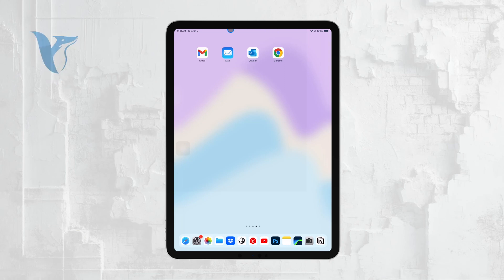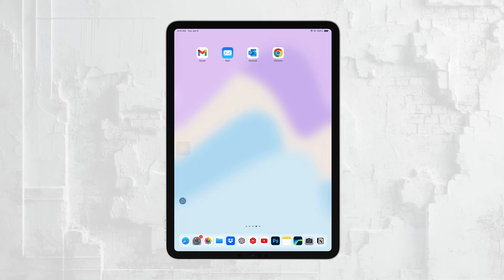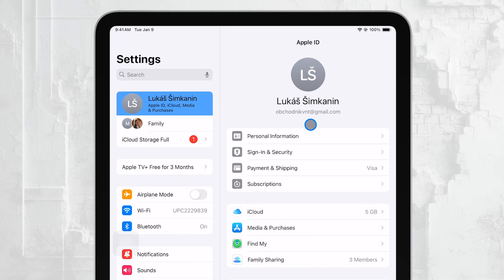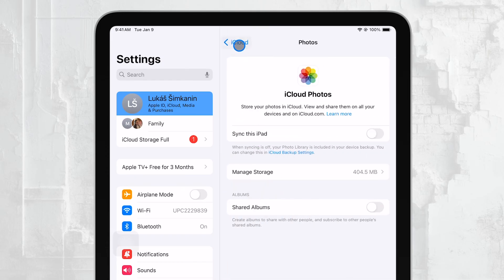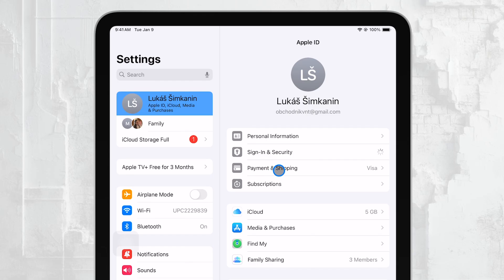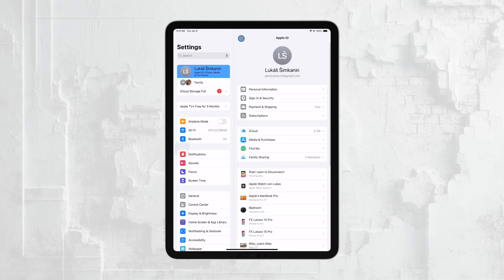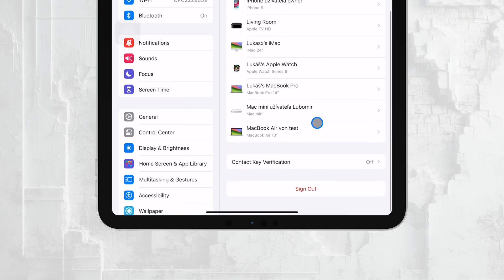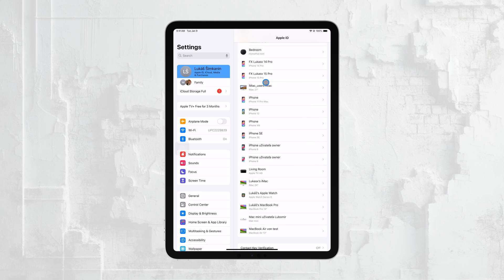How to See Your Apple ID on iPad (tutorial)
Learn how to quickly find and view your Apple ID on your iPad. This step-by-step tutorial will guide you through the process, making it easy to access your account information in just a few taps. Perfect for anyone who needs to check their Apple ID or update their account settings on the go.